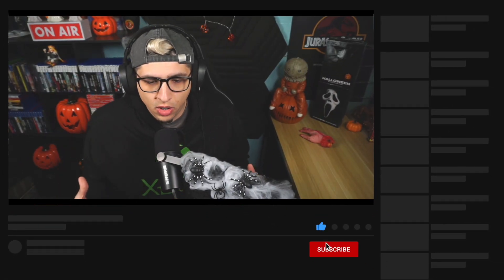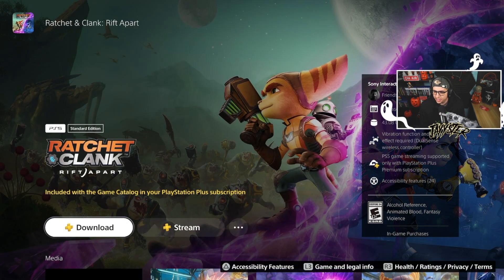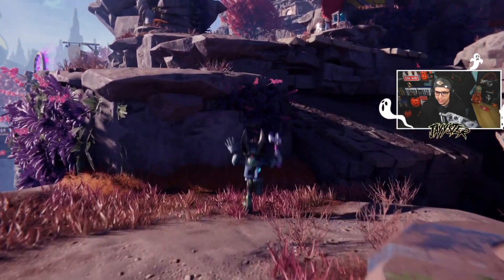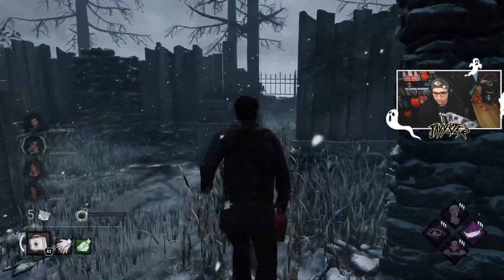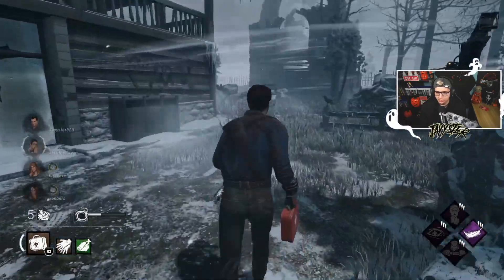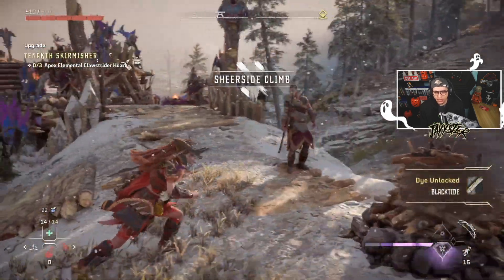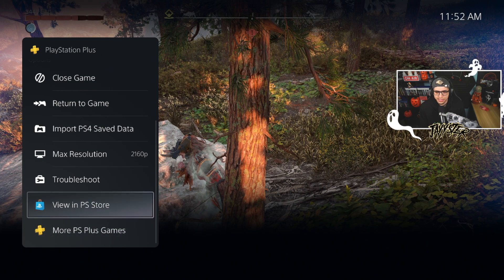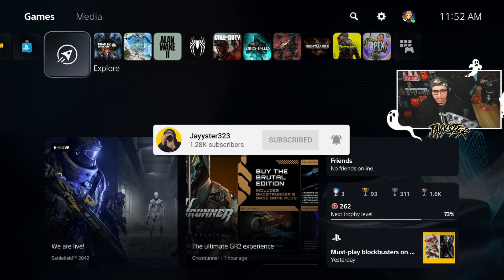Stream Games in 4K? Let's Test It Out [PlayStation Cloud Streaming]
PlayStation recently released a feature where you can now stream games off your console without having to download anything. So in this video, I'm going to be testing the service out.